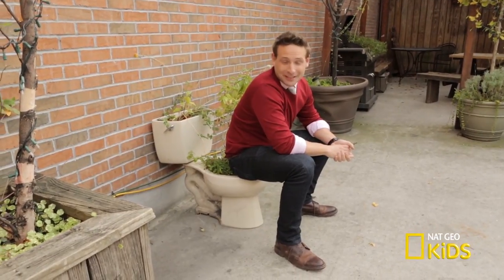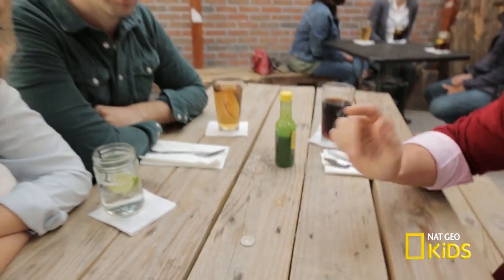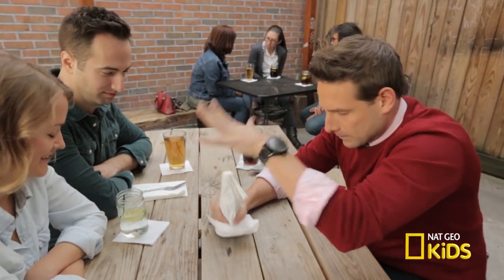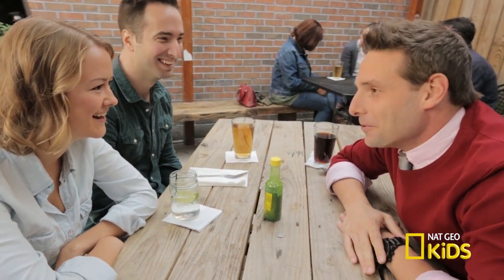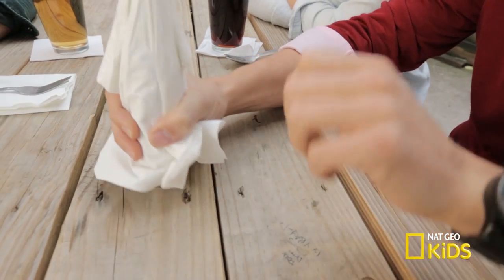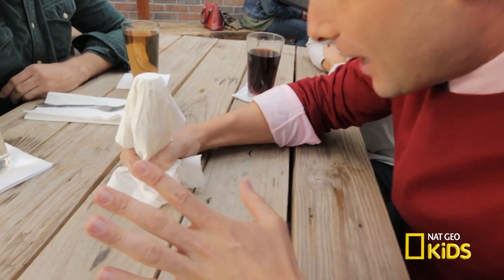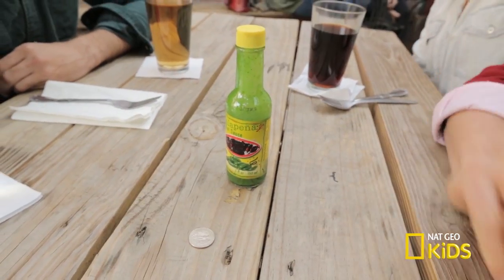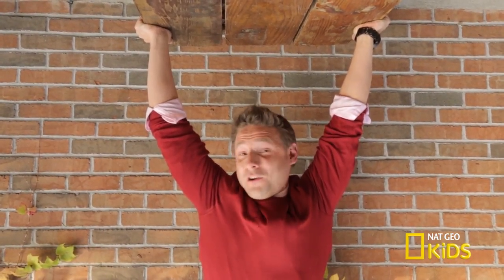Hot Sauce Disappearing Act | Brain Magic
When illusionist Eric Leclerc tries to make a coin go through a table, something else happens instead. Find out how to trick your friends with the illusion in this episode of “Brain Magic.”

About Brain Magic:
See tricks that mess with your mind and learn the inner-workings of your brain!